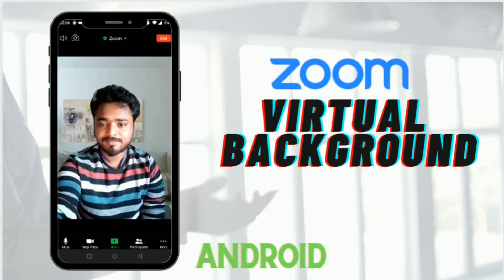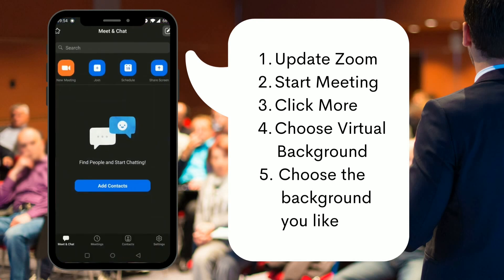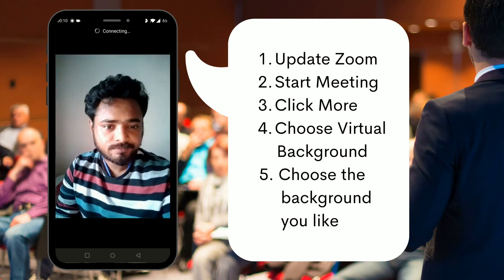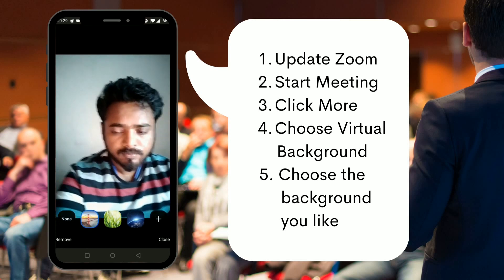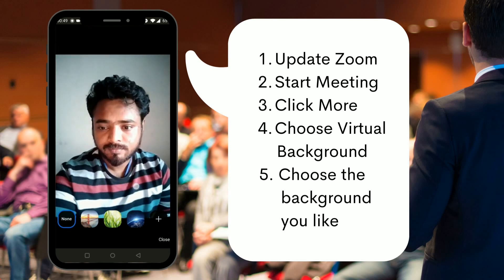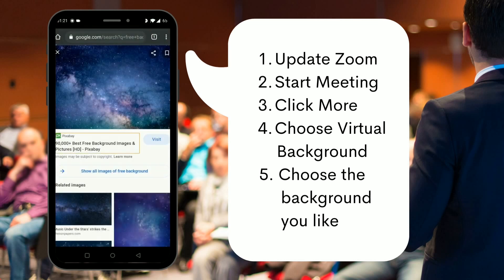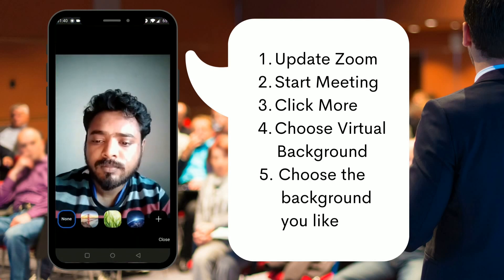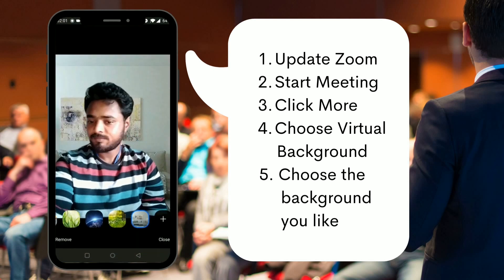How to Set Zoom Virtual Background on Android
Setting up Virtual Background on the Android Zoom app is easy and done in 5 simple steps:

1. Open Zoom and Join or create a New Meeting
2. Turn the Video ON
3. Now click on the More option at the bottom right
4. From the list choose Virtual Background
5. Now you'll see 3 cool backgrounds, click any of that to enable virtual background
6. Click close

If you can't see the Virtual meeting option on your Mobile Phone?

Try Turning ON Zoom virtual meeting on your PC by going
and check again on your mobile.

If this didn't work, then you have to wait for a new update.